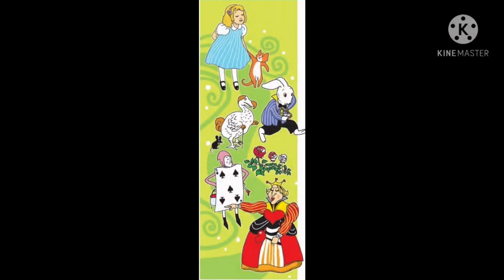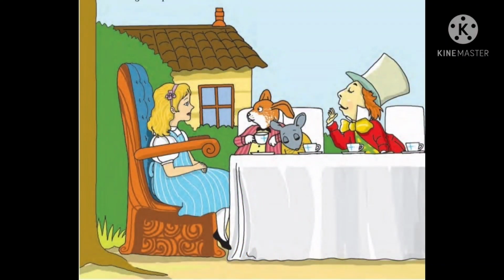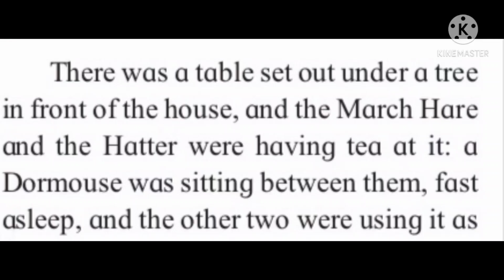Std VI English prose L-4.4 A Mad Tea Party